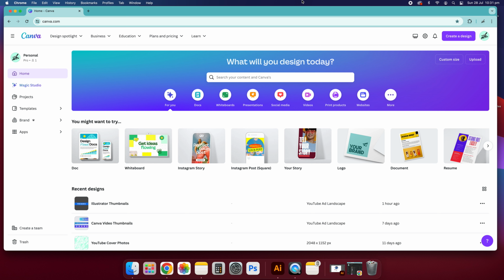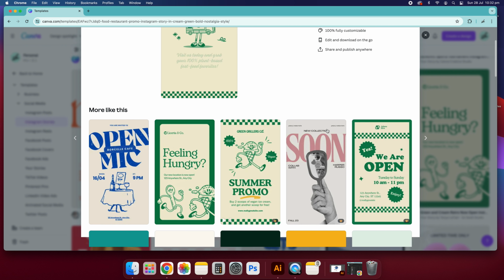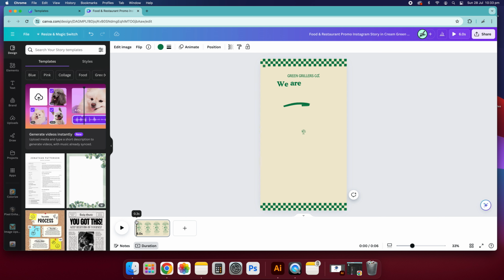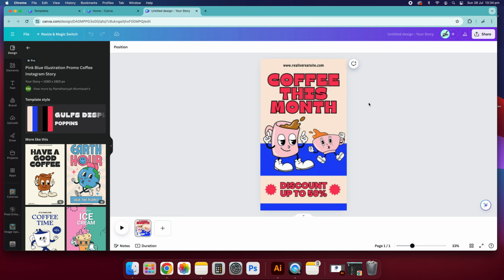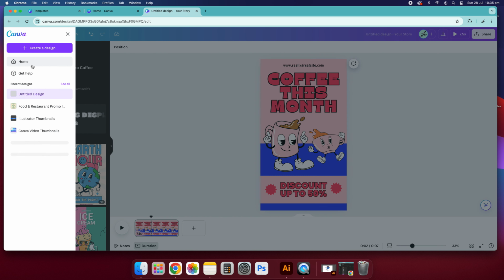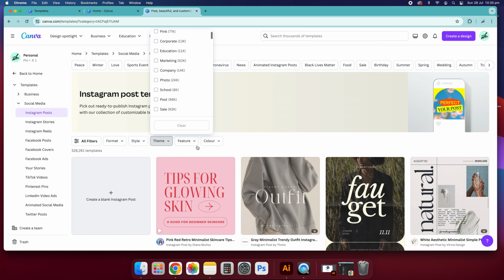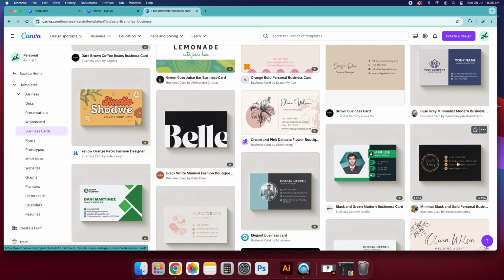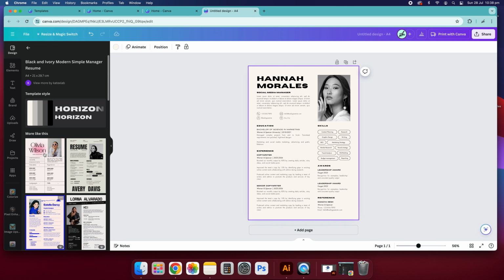Canva - Creating A New Document and Finding Inspiration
Creating a new document can be overwhelming in Canva as there are so many options. Here's how to create a new doc and find the right type of inspiration for your project.